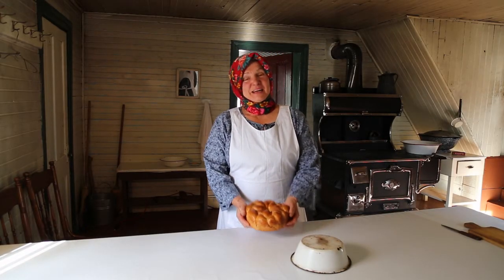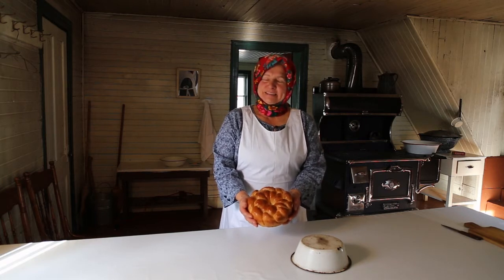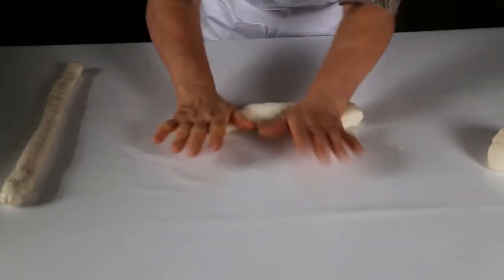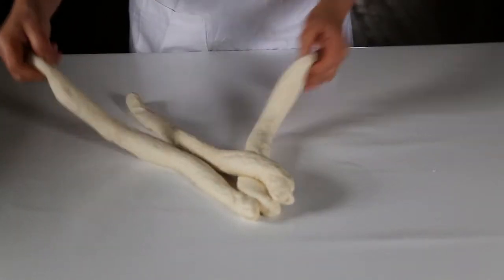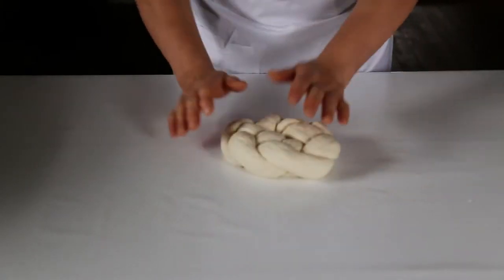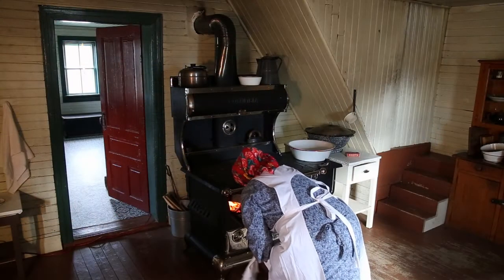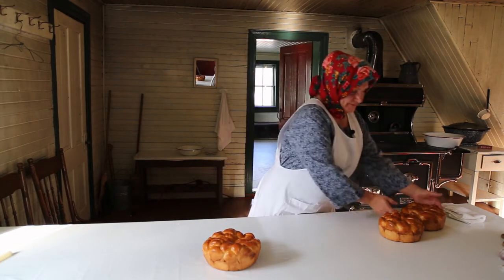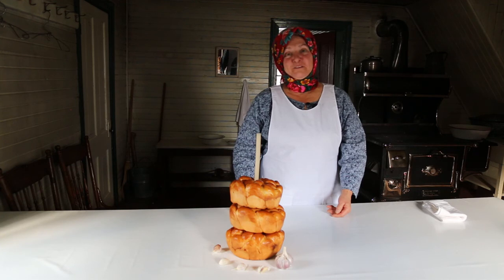How to make a kolach